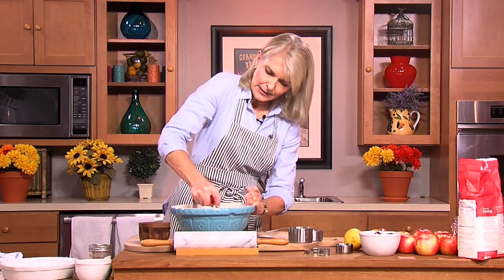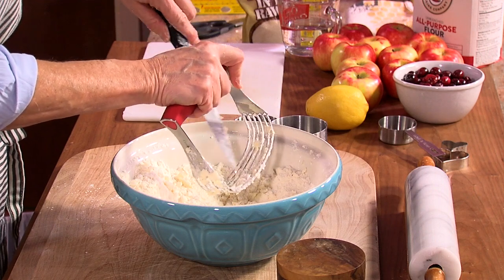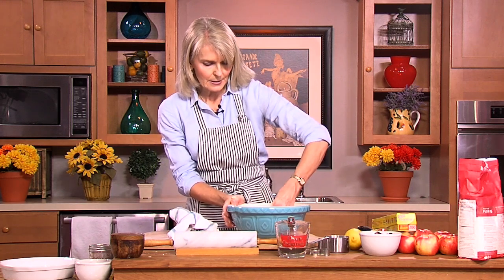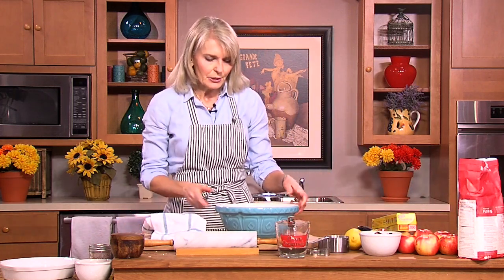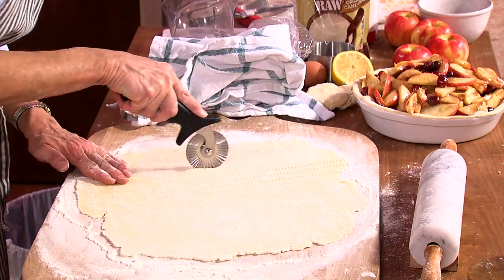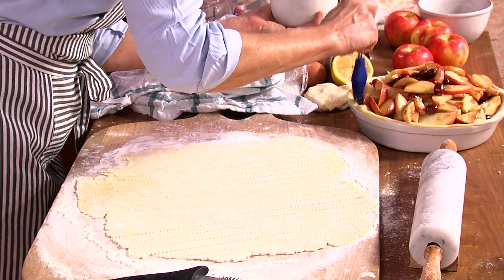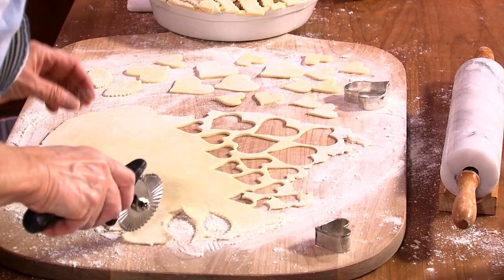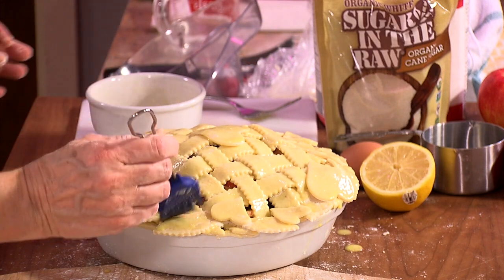Potluck Kitchen - Gloria Palmer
Gloria Palmer (artist, pickleball Instructor, and GMALL's Executive Director) makes a delicious apple-cranberry pie for Valentines Day! Potluck Kitchen is a cooking show where community members share their talents, recipes, and food knowledge. Potluck Kitchen airs on Comcast channel 1074 Thursdays at 8PM and Sundays at 5PM and on gnat-tv.org. Want to star in your own episode of Potluck Kitchen? You can be a guest host! for more information and to sign up.